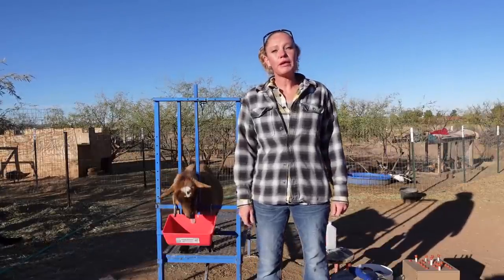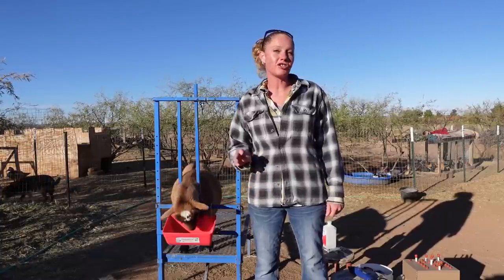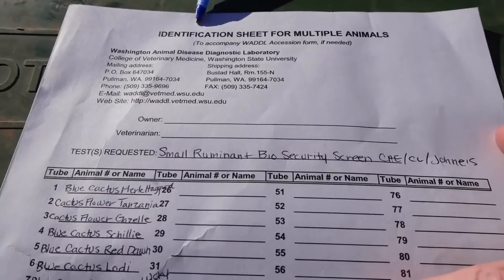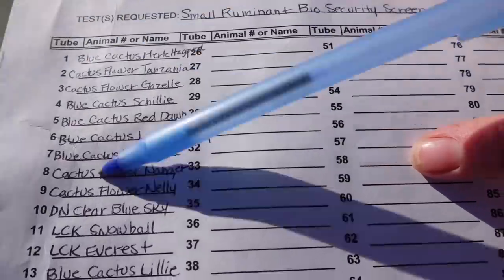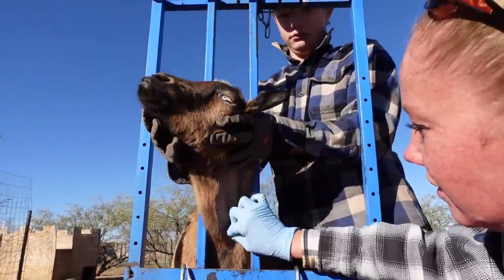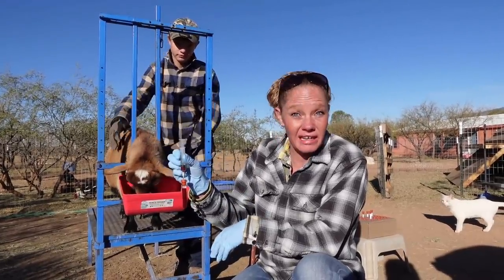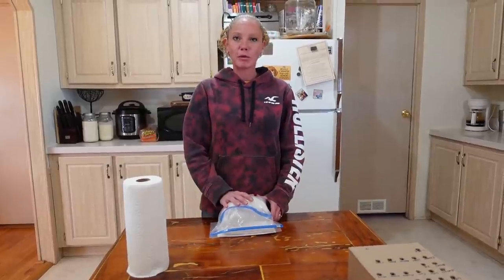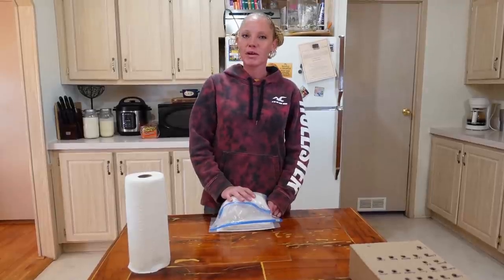HOW TO TEST GOATS FOR CL, CAE & JOHNE'S (DIY) Start to Finish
Supplies Needed
6 CC Syringes
18 Gauge Needles
Blood Collection Tubes
Alcohol Rub
Cotton Swabs
Non Latex Gloves
Goat - Sorry no Amazon link! :)

Welcome to the Blue Cactus Dairy Goat Ranch! We breed show quality Nigerian Dwarf Goats. We currently have a herd of 25 does and 6 bucks. Our herd is rotationally grazed on our 11 acre homestead in Arizona. We make cheese and soap from the milk we get and we also raise
Kunekune Pigs, Muscovy Ducks and Chickens. We also keep a large garden year round!

Follow our adventures as we grow our Herd, our Food, and our Family!